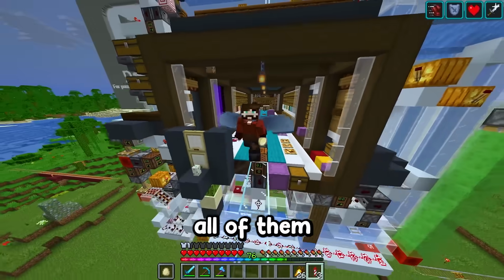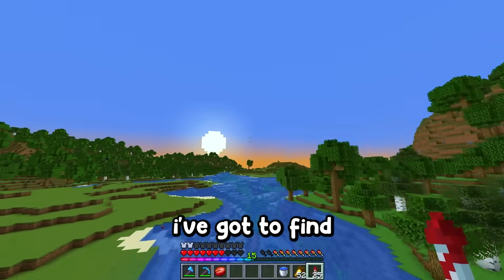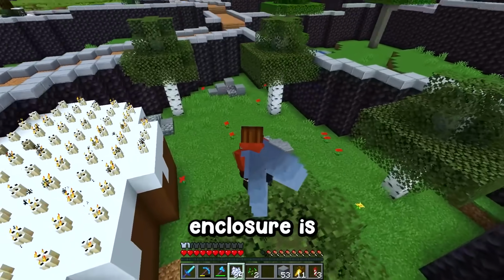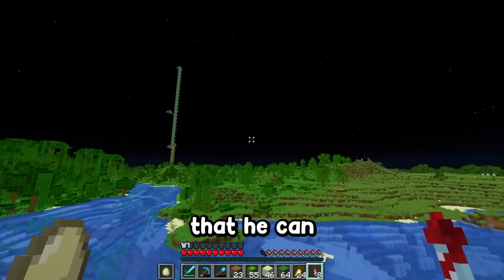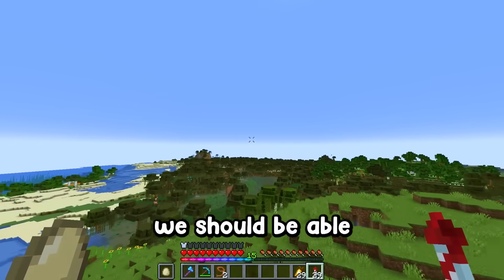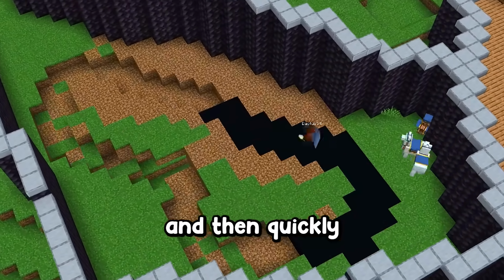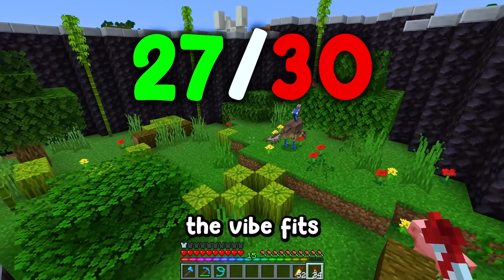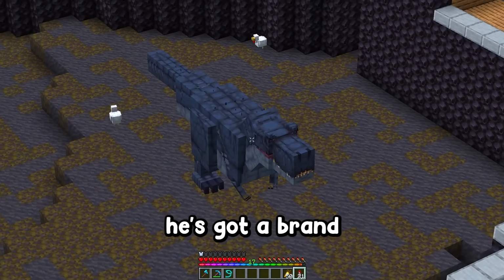I Built a ZOO for Every PREHISTORIC Animal in Minecraft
This series is inspired by Sandiction and Wadzee Hardcore Minecraft Series, as well as Mumbo Jumbo and Grian on the Hermitcraft server. However, instead of it being Wadzee, Sandiction, Mumbo Jumbo, or Grian, it's actually just Dactus. I like to build Huge Mega Builds in survival Minecraft and love to dive deeper into the Technical Side of Minecraft.
Like ParrotX2 and his School's Minecraft Server / School SMP Series where he Started a War or Ended a War. Not Leowook, RoshamboGames, ClownPierce and his LifeSteal SMP Season 2 / his School's Minecraft Server / School SMP / Brothers SMP/ LifeSteal SMP series/ Minecraft LifeSteal SMP season 2. Not Technoblade / TommyInnit / or any other Dream SMP member. This is a new and original Minecraft idea like HermitCraft or LastLife with Grian and MumboJumbo. Survival is harder than Hardcore Minecraft because PVP is on and there is revenge, griefing, stealing, scamming, and war!